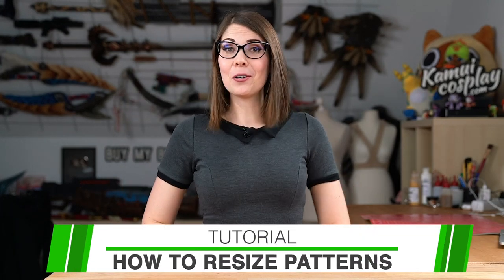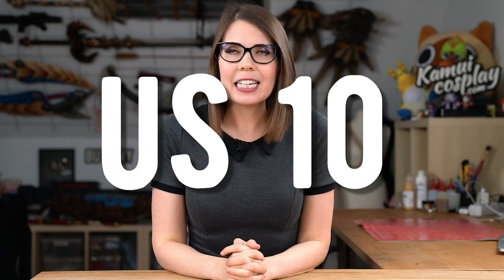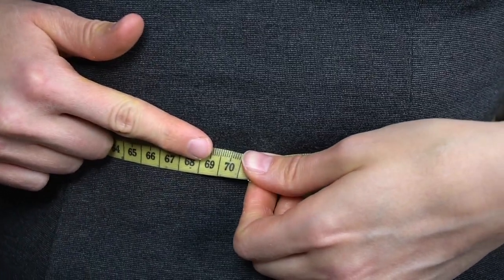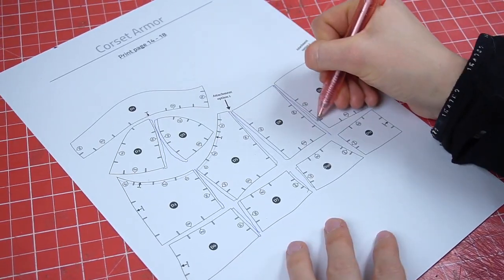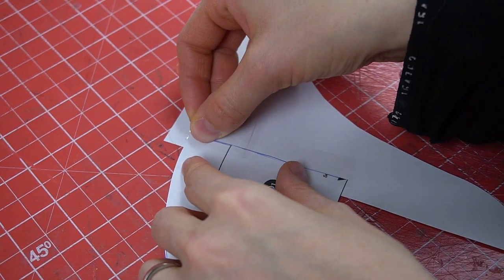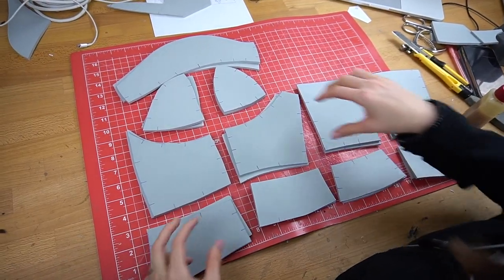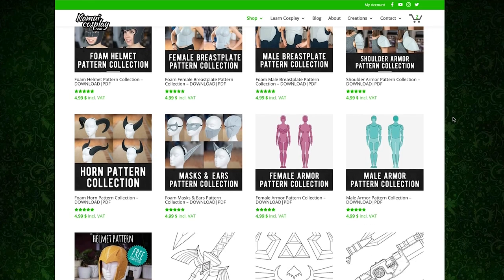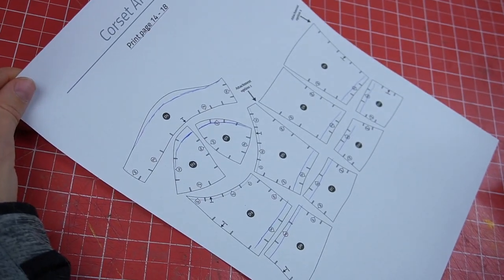How to Scale Armor Patterns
I made a lot of different armor patterns to help you all get started with cosplay. Since I made them all based on my own body though, they also only have my size which is EU/GER 38 or US 10. I know not everybody has the same measurements as I have, so here is a video explaining how you can easily change all of my patterns to make them fit to your own body!

- Svetlana

EVA Foam
Pattern Notcher